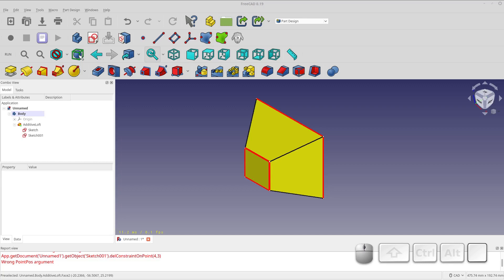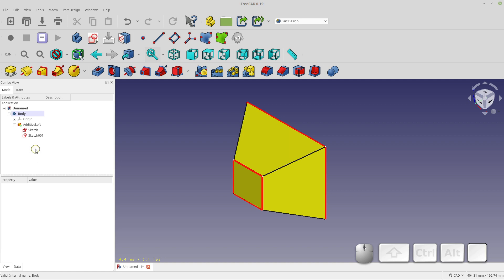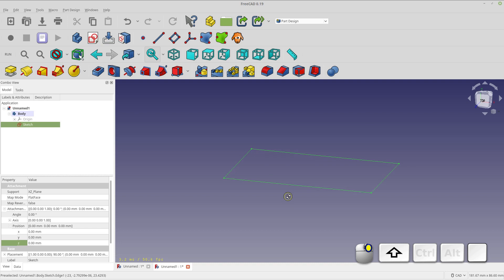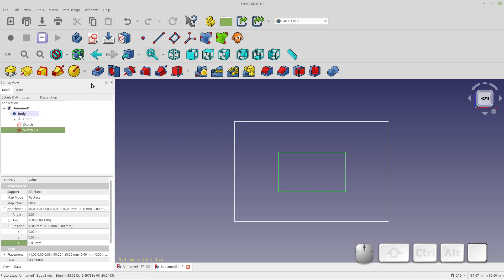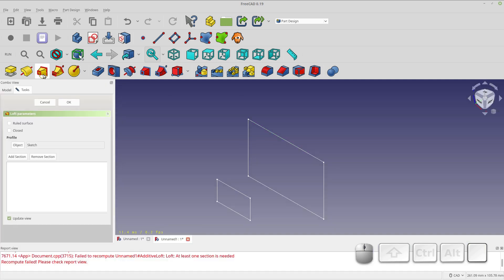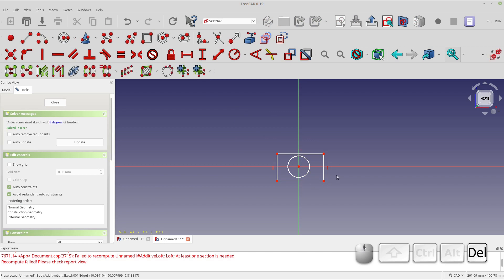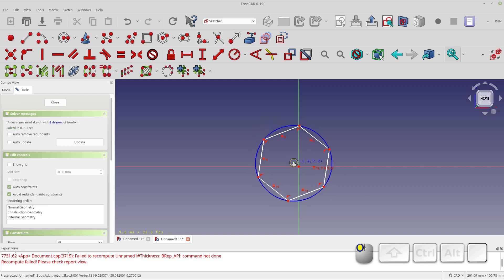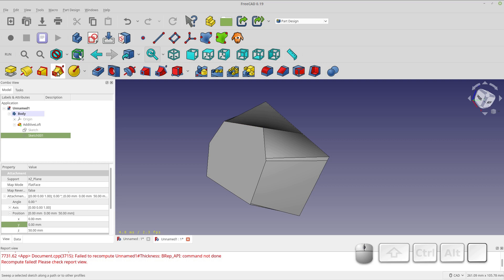FreeCAD Part Design Loft - How to Create a Simple Loft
This Tutorial uses the Part Design Workbench to create a Loft from one closed loop edge to a second closed loop edge. Bonus!: Learn a littple about sketch orientation and placement.

Please let them know I sent you.